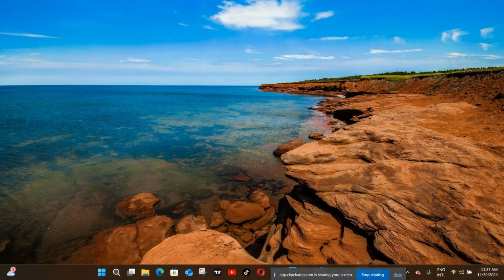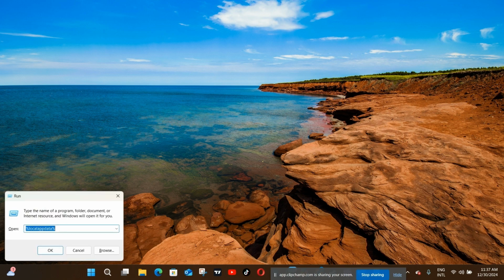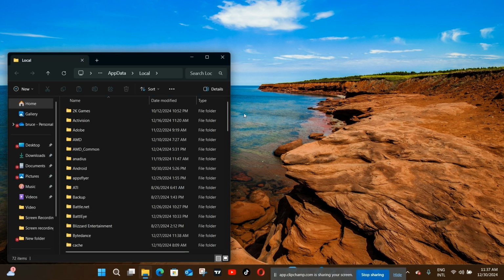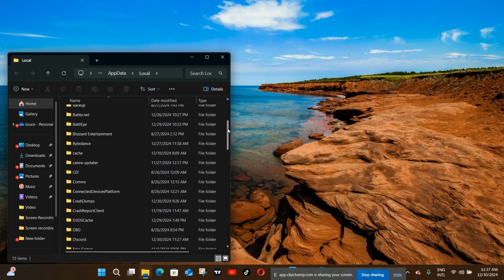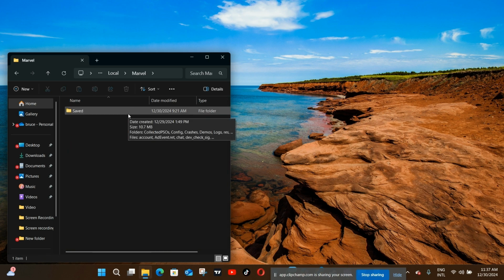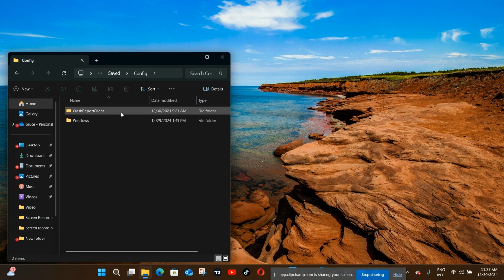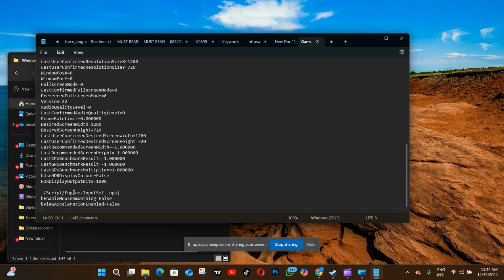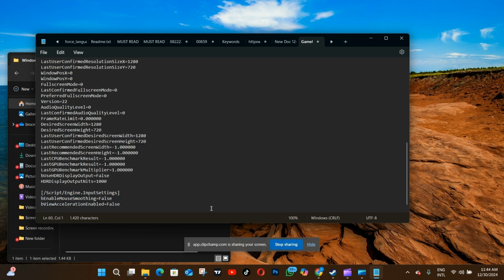How to get rid of Mouse Acceleration Marvel Rivals (Quick And Easy)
In this video i will show you How to get rid of Mouse Acceleration Marvel Rivals. Learn step-by-step how to turn off mouse acceleration for smoother and more accurate control.

This guide is perfect for anyone looking to enhance their Marvel Rivals experience. Say goodbye to inconsistent aim—disable mouse acceleration now and take your gaming to the next level

[/Script/Engine.InputSettings]
bEnableMouseSmoothing=False
bViewAccelerationEnabled=False